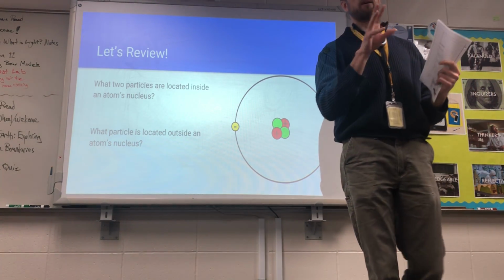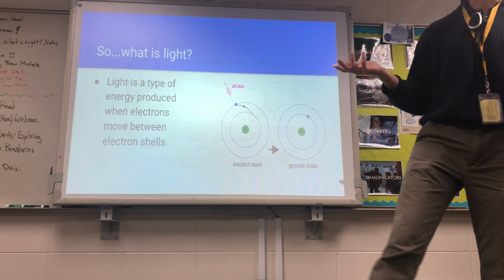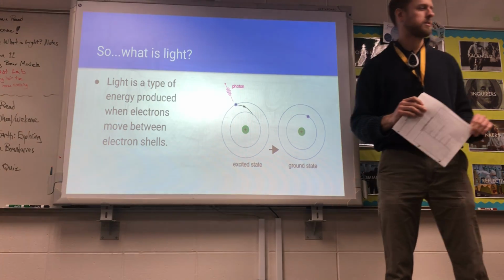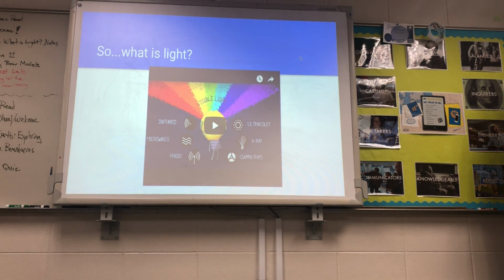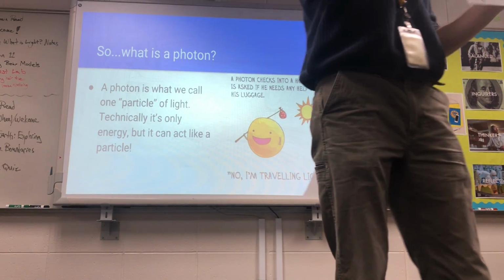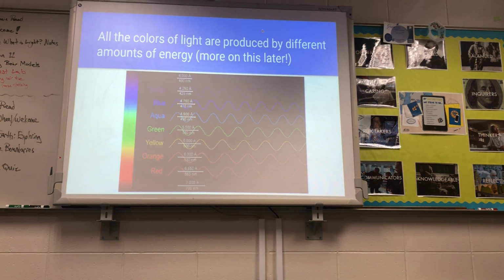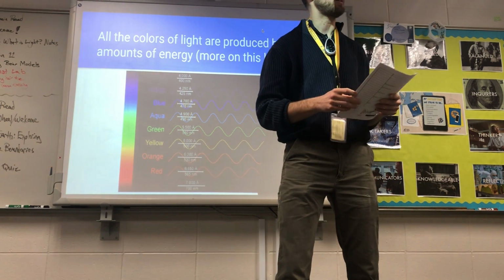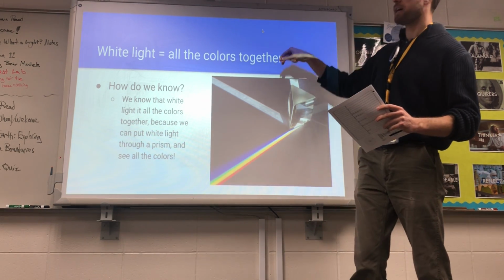Cornell Notes on Light pt 1 of 3